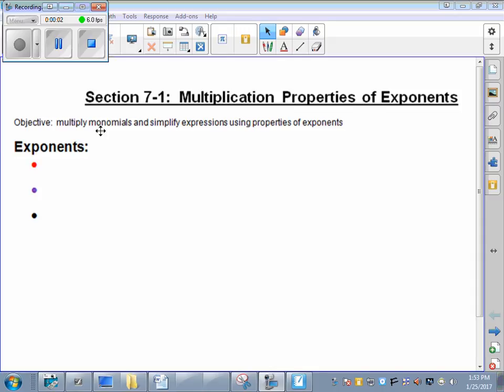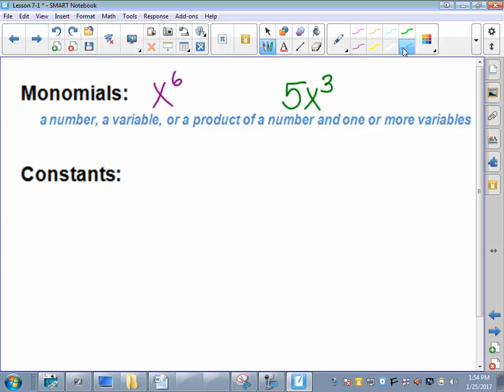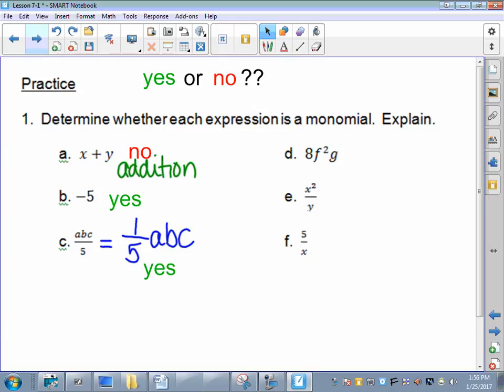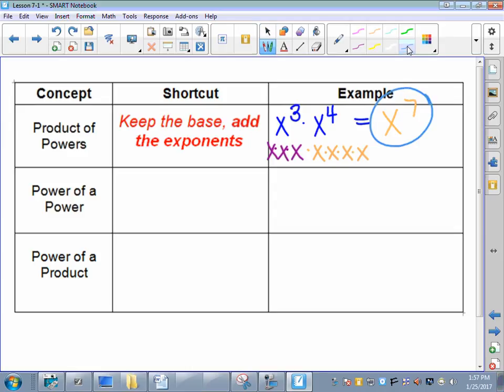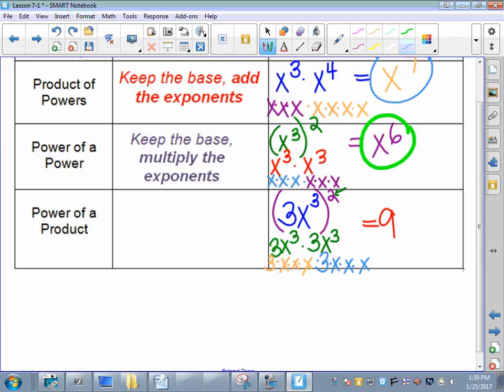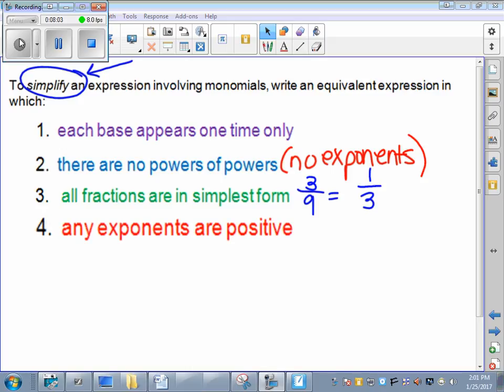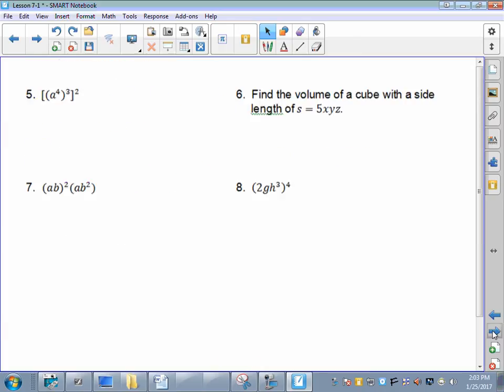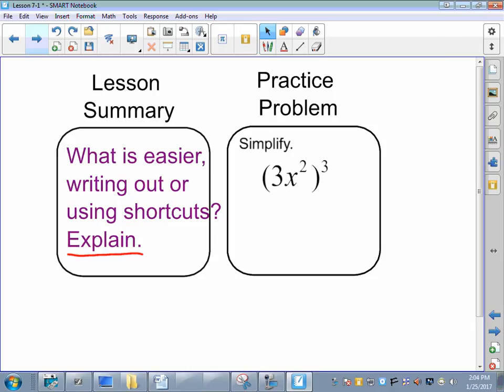Lesson 7-1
MCHS Stauffer Multiplication Properties of Exponents